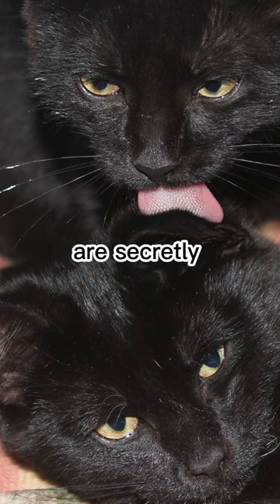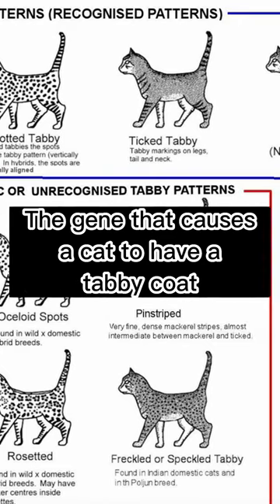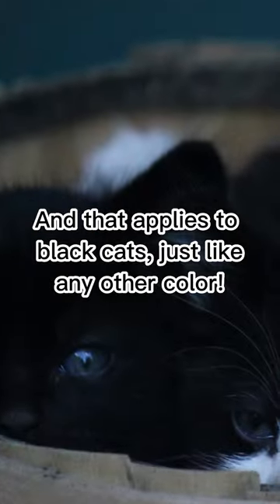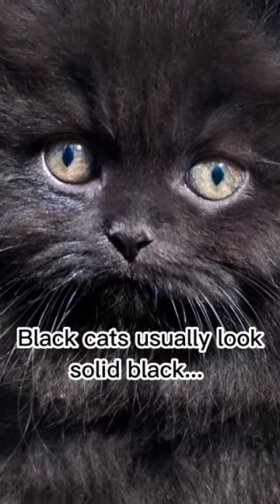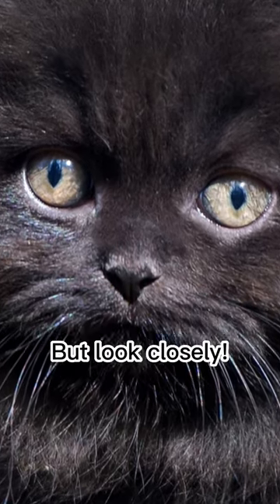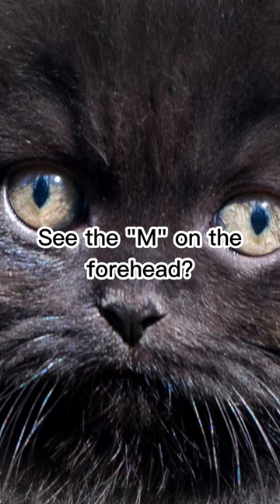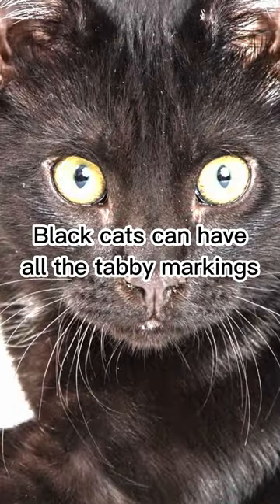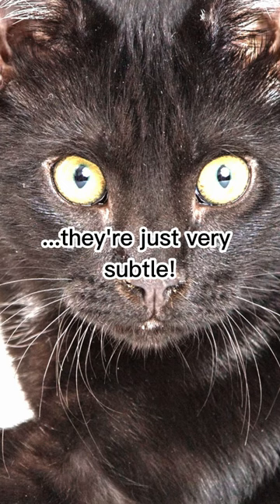Is Your Black Cat Secretly a Tabby?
Did you know that most black cats are secretly tabbies? Here's how to find out if yours is!